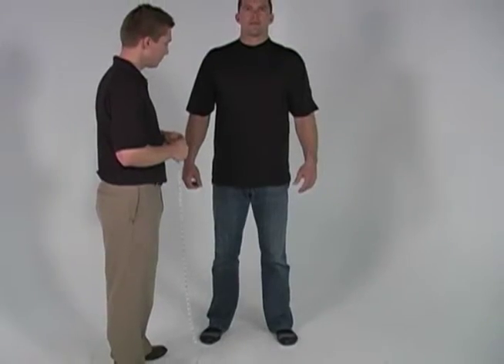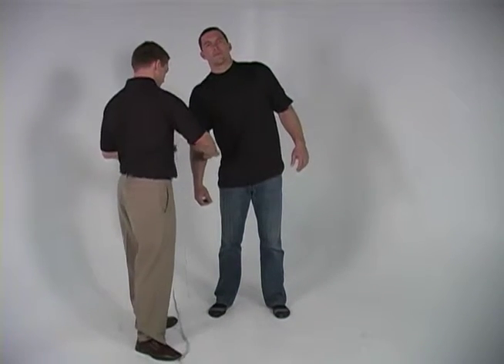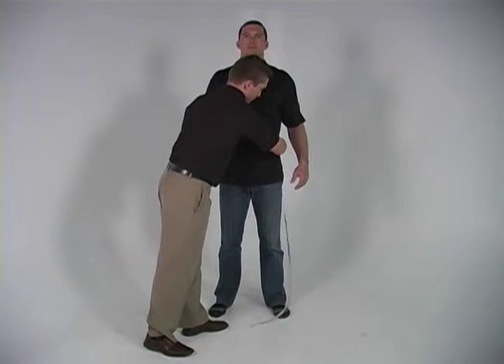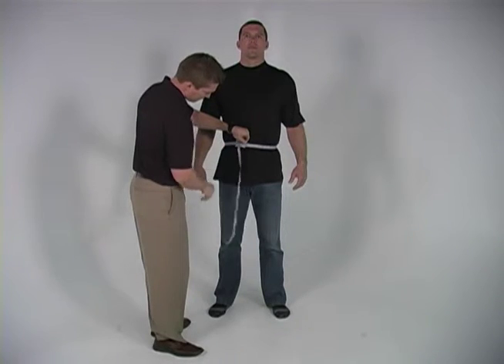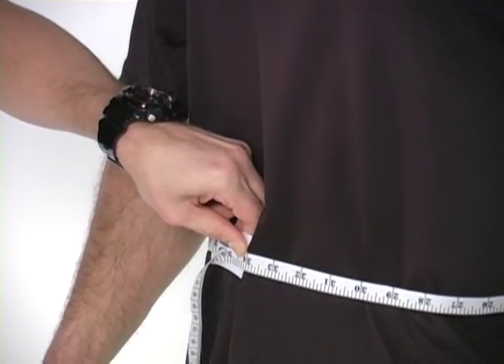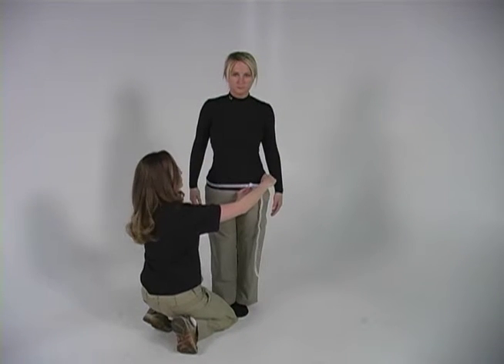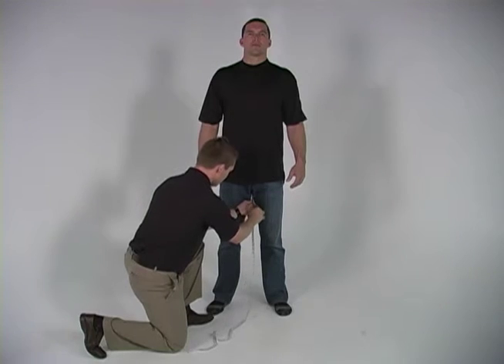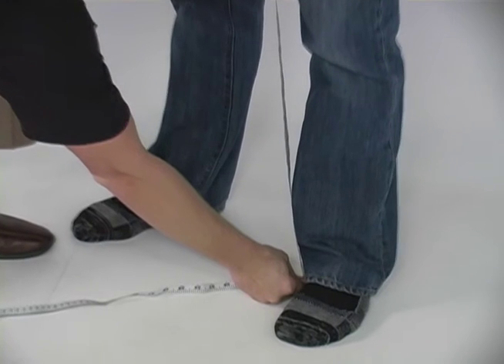Measuring for Pants and Belts - Quartermaster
How to properly measure for belts and pants.